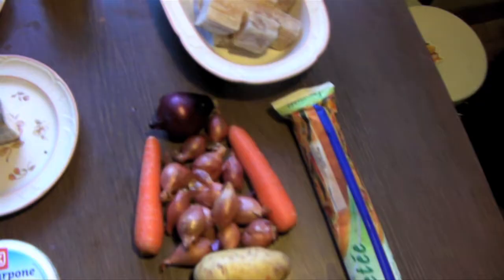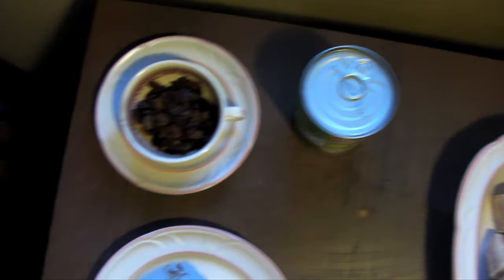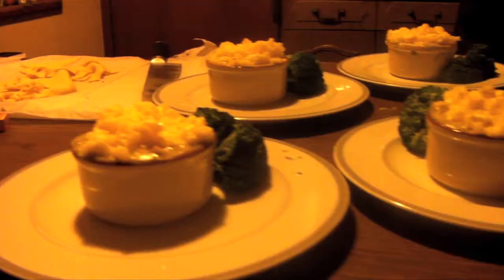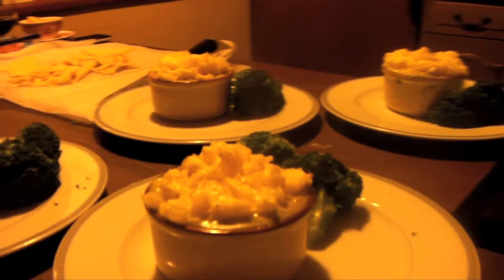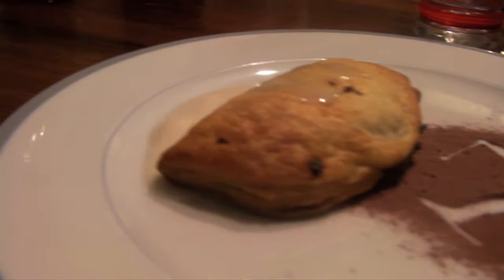Ready, Steady, Cook! - Fred